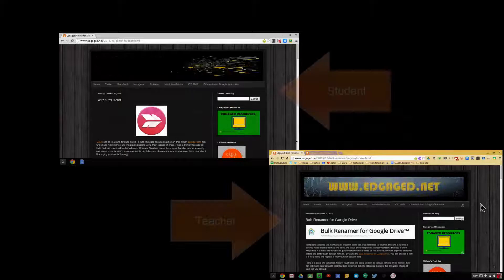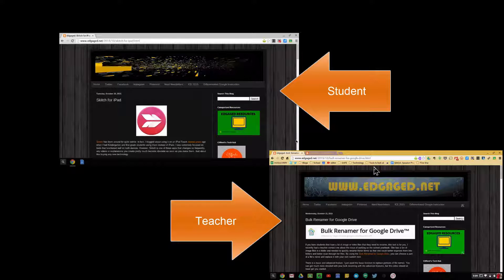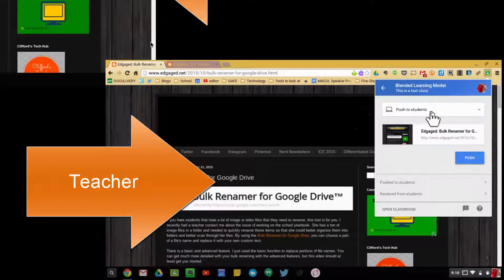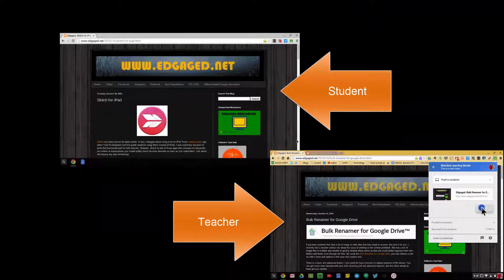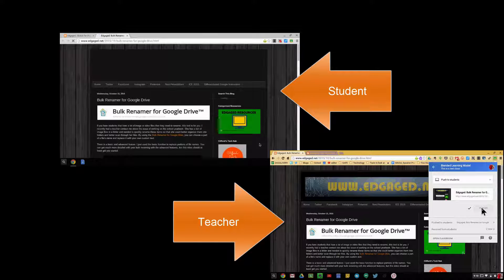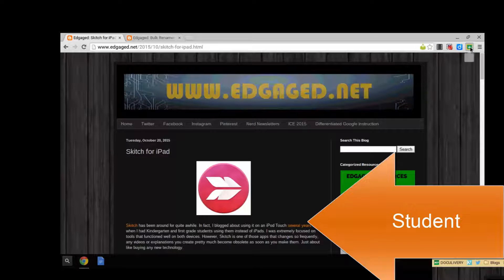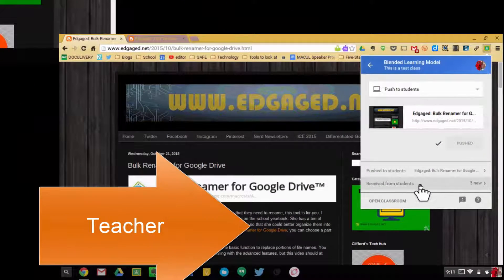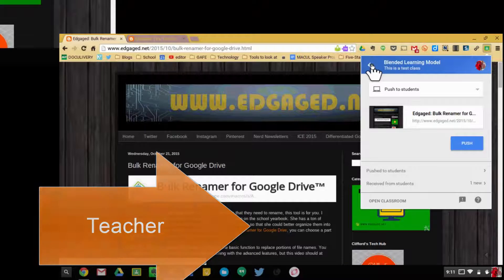Share to Classroom Chrome Extension: Push to Students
The Share to Classroom Chrome Extension features the ability to push web resources to student devices immediately. This is much different than using the extension to create an assignment or make an announcement. Announcements and assignments appear within Google Classroom. The push feature makes the item automatically appear on the students' Chromebooks. Students also have the option to push items back to the teacher. It does not automatically appear on the teacher's screen, but goes into a queue so the teacher can filter through the items.